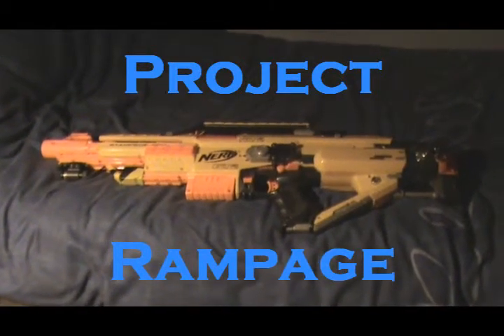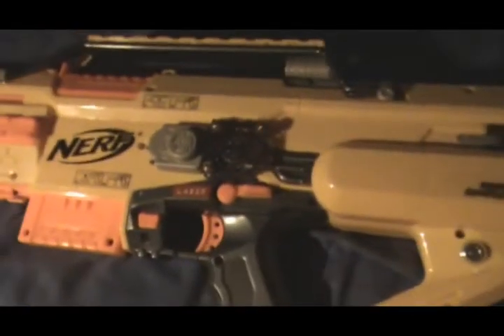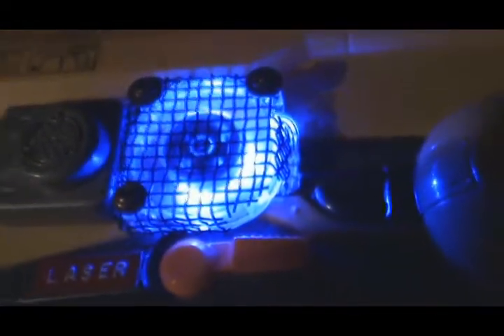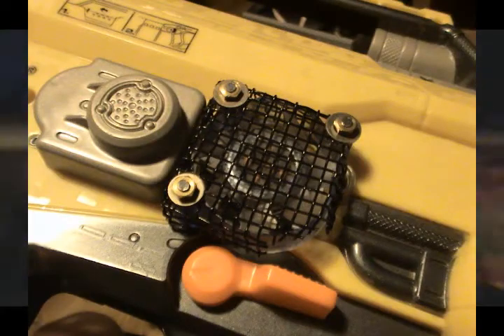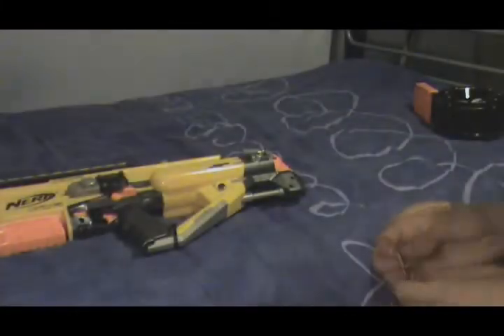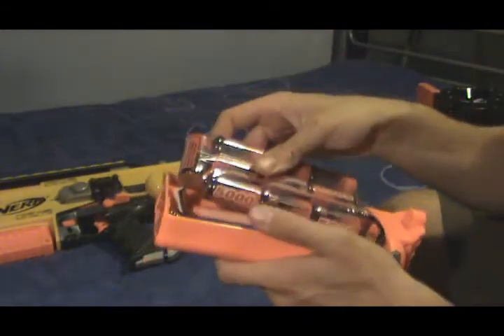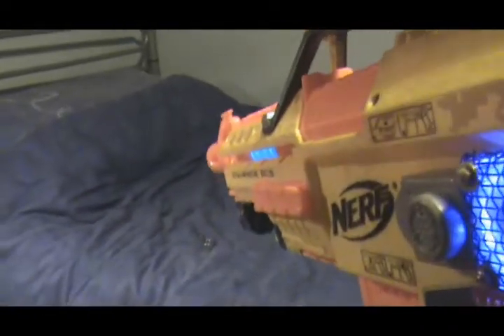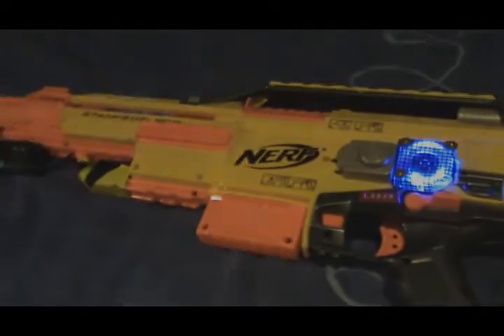Project Rampage - Revealed!!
high-powered 12V neon NERF Stampede with lots of other upgrades